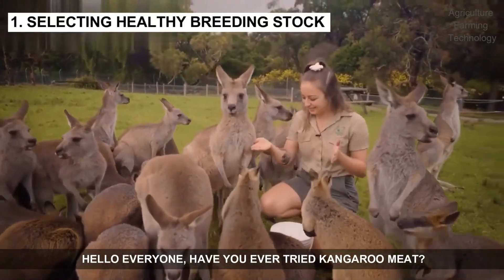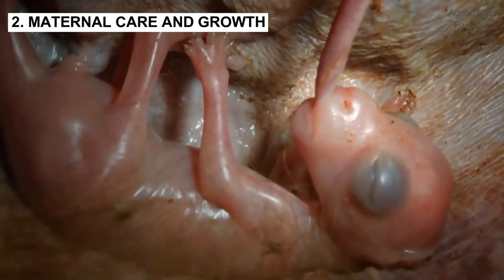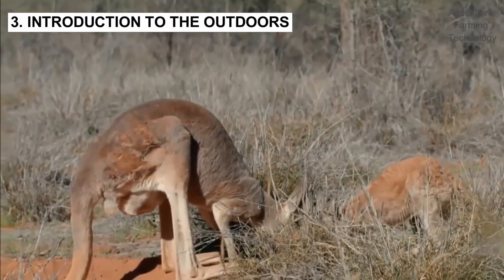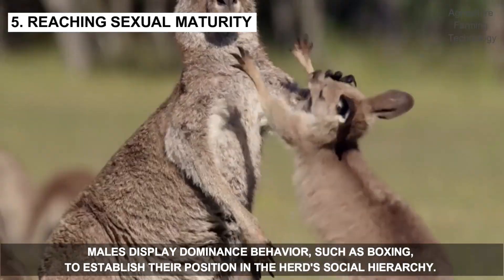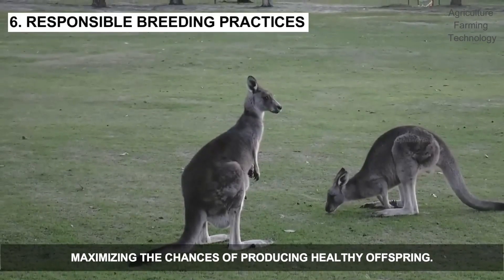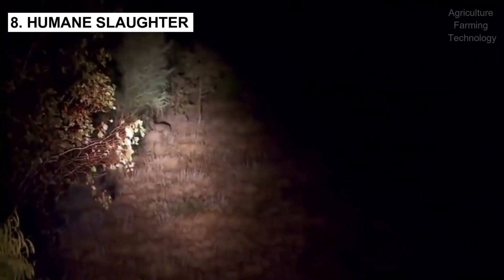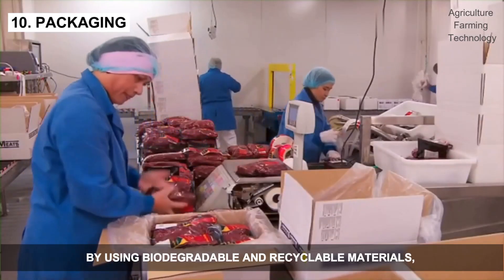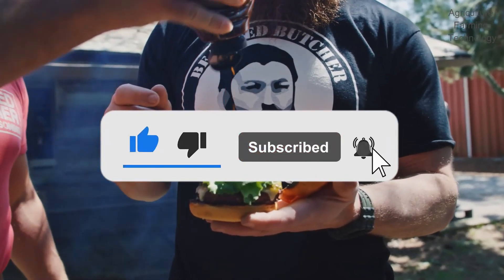Millions of KANGEROO in Australia Are Being Raised This Way – Kangaroo Farming Documentary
Agriculture, Farming and Technology

Have you ever wondered how Australia's kangaroos are raised on a massive scale? In this video, we'll explore the practices and dedication behind kangaroo farming, shedding light on a remarkable story that combines wildlife, sustainability, and agriculture

About Agriculture Farming Technology
🎥 Videos about Farming, Livestock and Food Processing Technology
🎨 Written, voiced and produced by Agriculture Farming Technology

The Engagement by Silent Partner